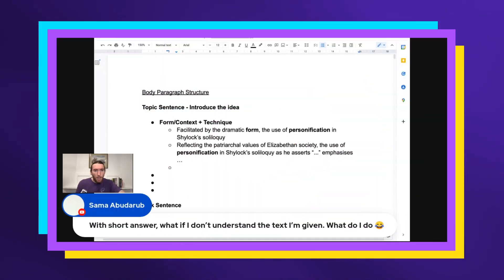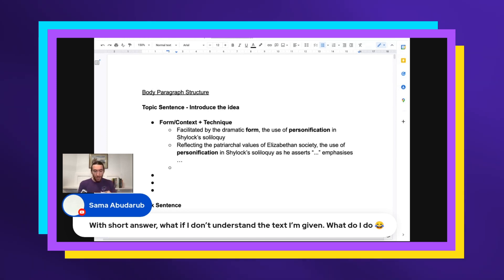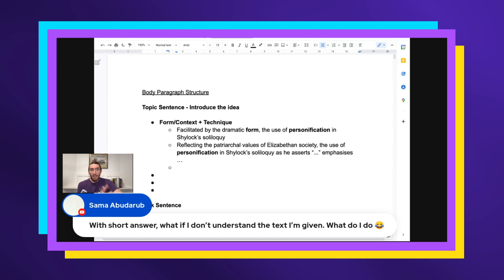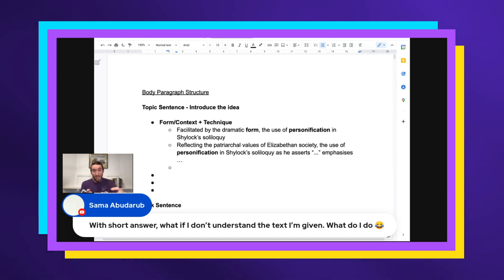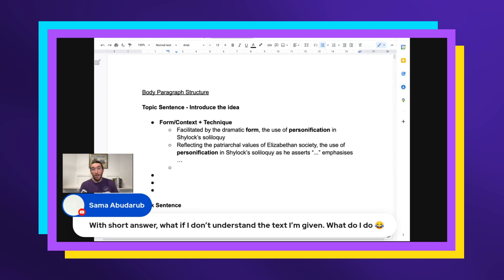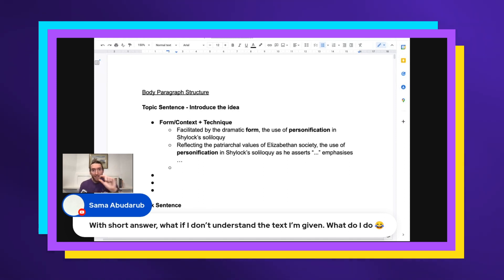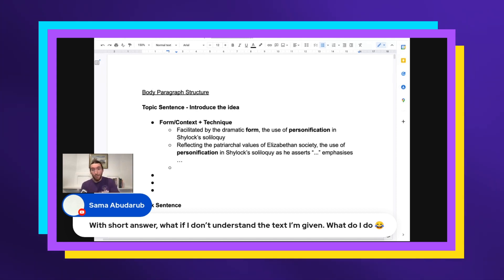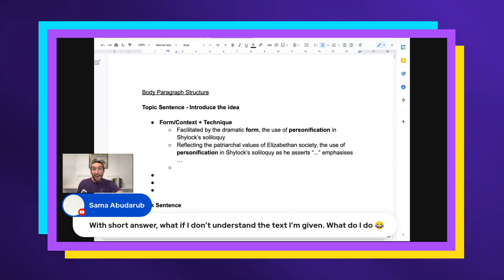What to do if you don't understand a text in comprehension HSC English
Jonny explains what to do if you don't understand a text in comprehension HSC English.